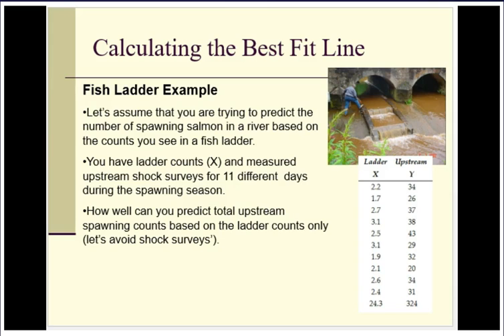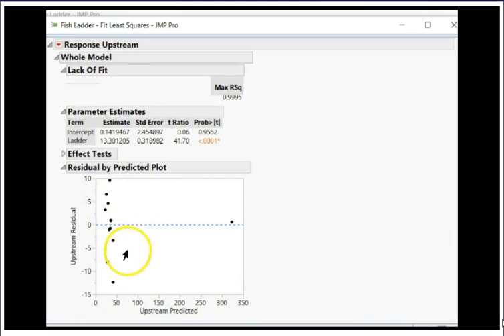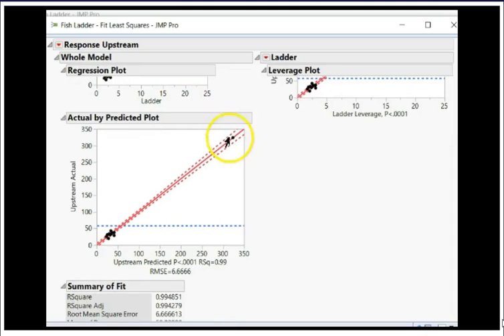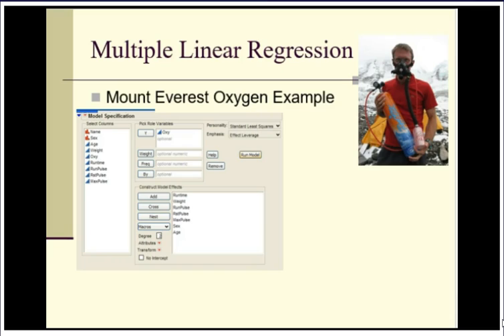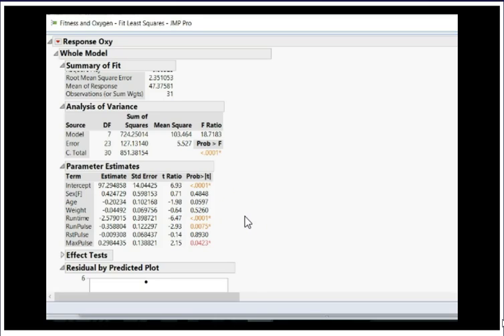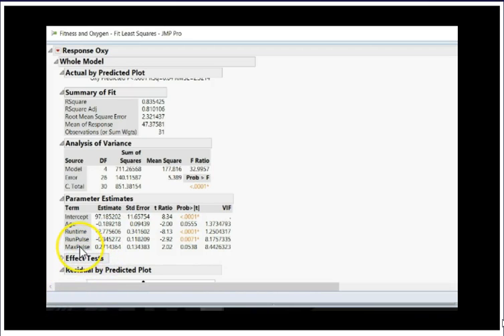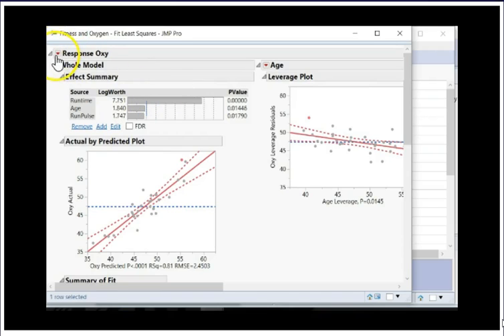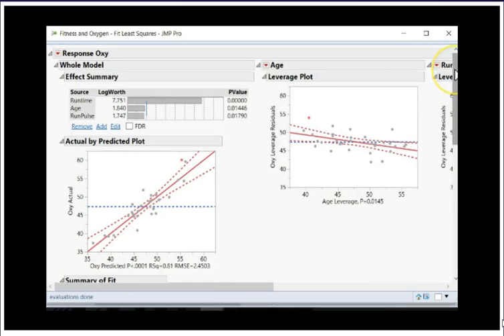Regression Example JMP short